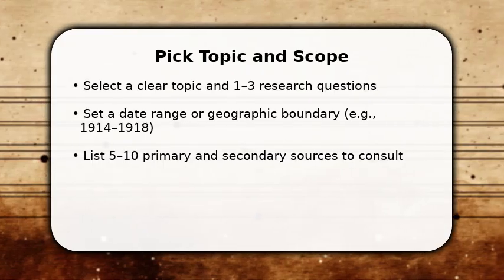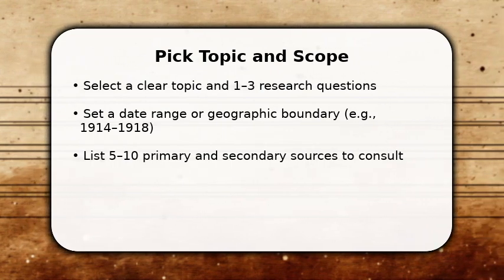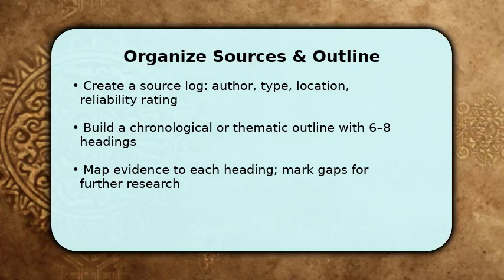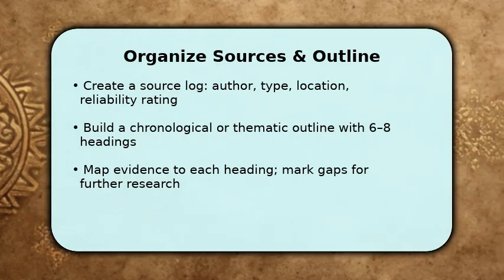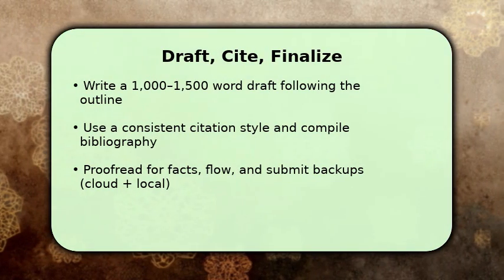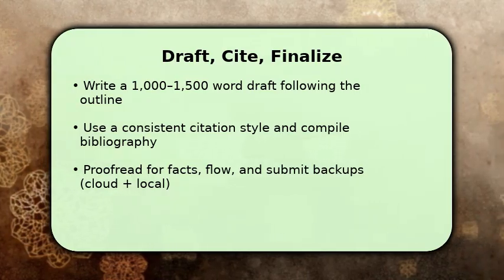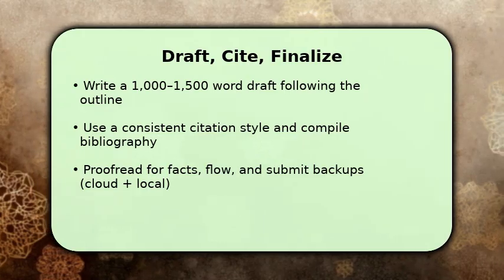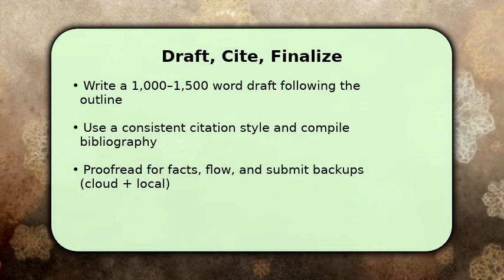How to Make Project File of History (easy Method)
Learn the straightforward method to compile your history project file. This video guides you through organizing documents, creating timelines, and summarizing key events with ease.

history project, organize documentary evidence, timeline creation, summarizing historical facts, easy methods for students, project compilation guide, historical documentation process, educational history projects, create timelines step by step, study aids